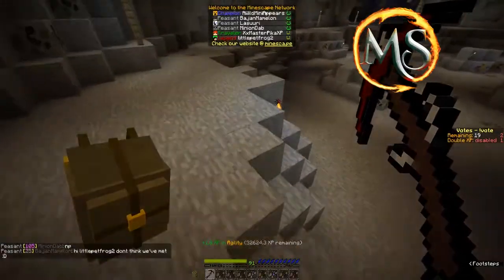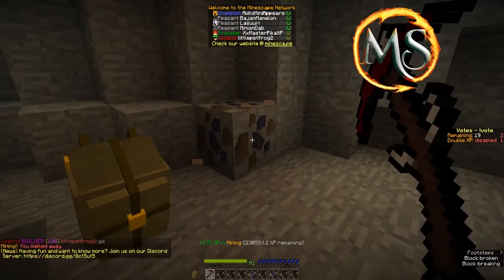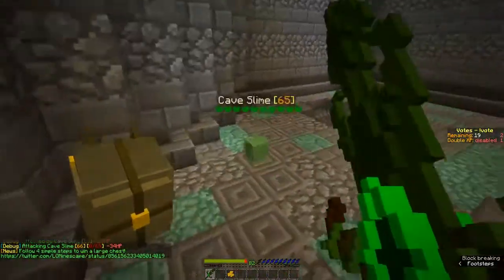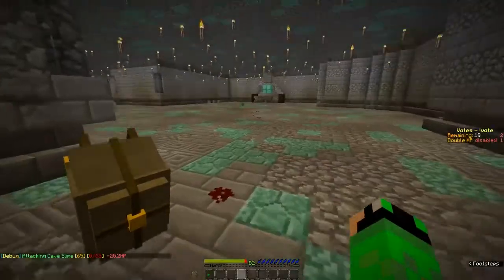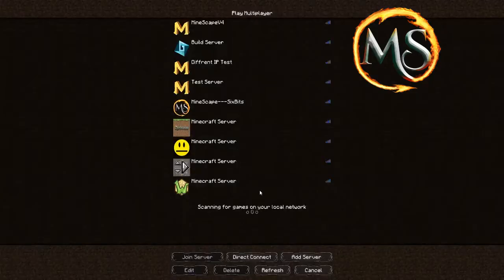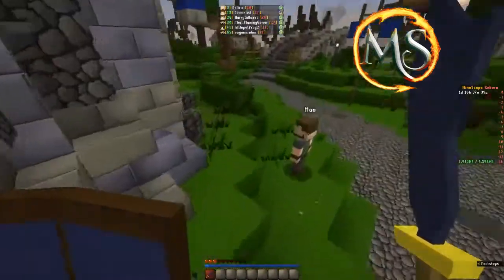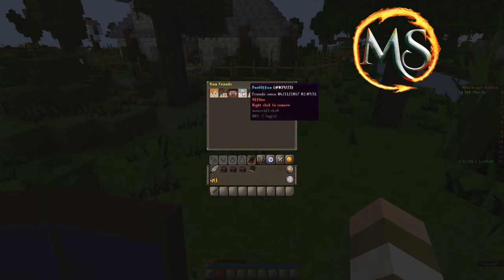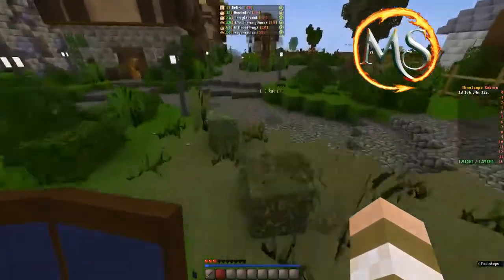Minescape Legacy and Minescape Reborn Comparison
Ips:
Legacy
Minesca.pe

Reborn
Minescape.us